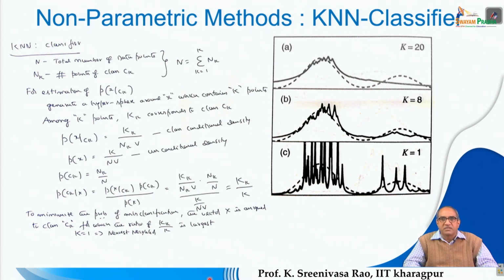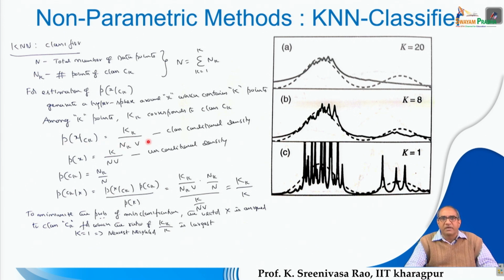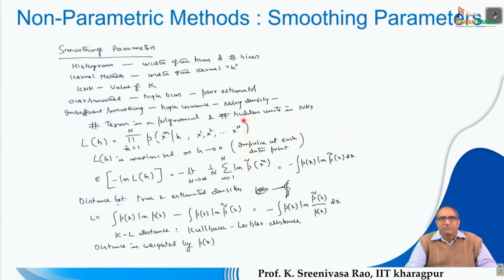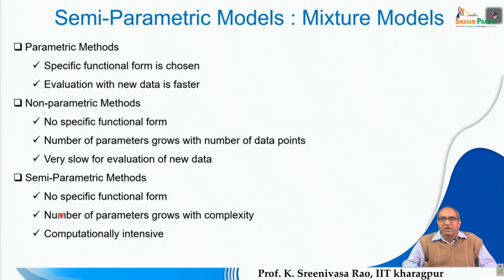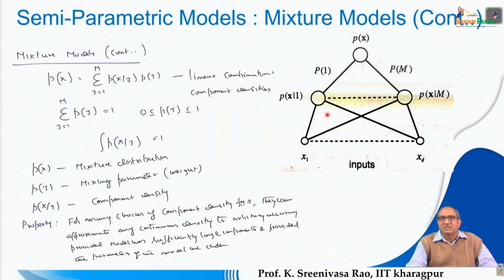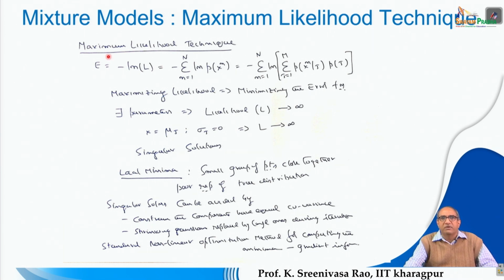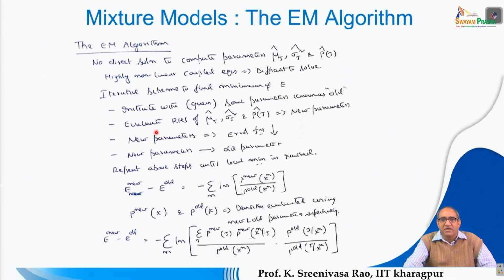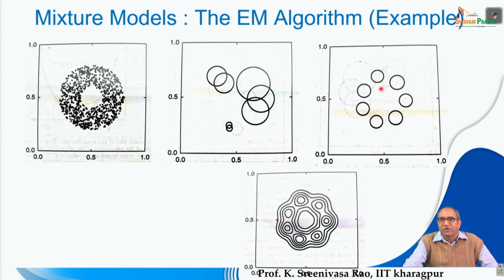Probability Density Estimation 2